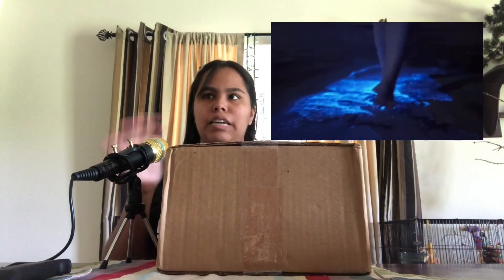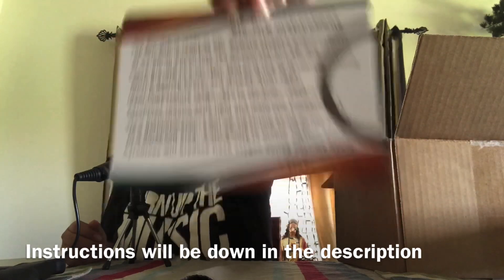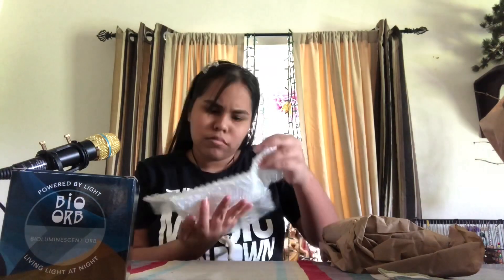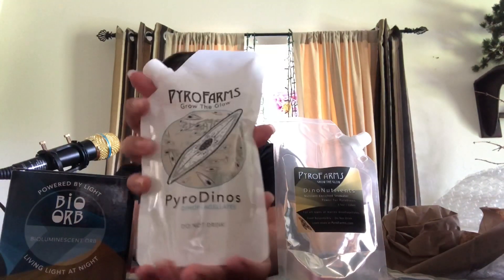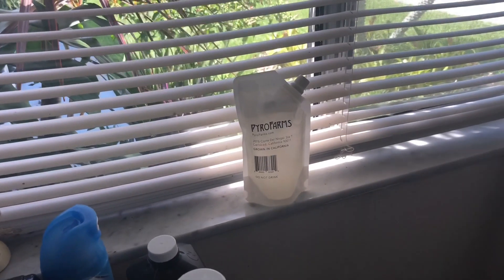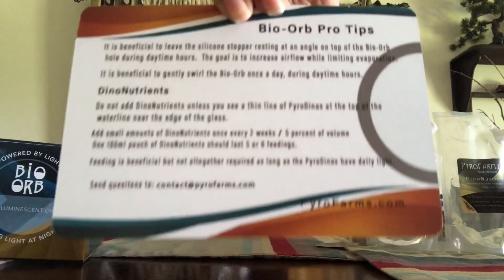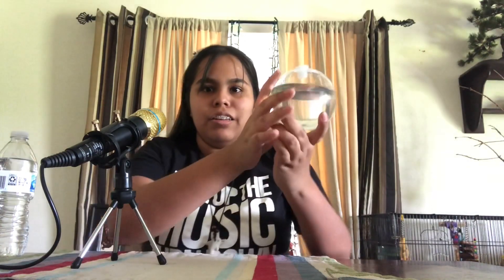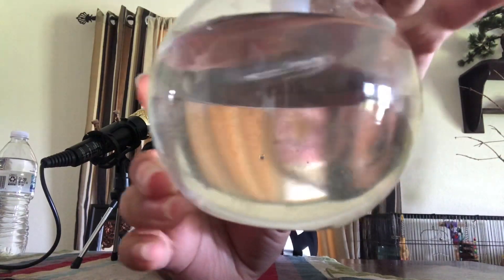Bio-Orb Unboxing | PyroFarms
Bio-Orb Instructions:
The Bio-Orb is ready to fill. Remove stopper, pour contents of PyroDino pouch into the Bioluminescent Bio-Orb.

Place Bio-Orb in a location that gets low to moderate lighting during daytime hours. NO DIRECT SUNLIGHT

Ideal temperature range 62F to 79F (17C - 26C)

PyroDinos require daily light and moderate temperatures.

View bioluminescence during nighttime hours(after 7pm) in a darkened area. Swirl gently  to induce light.

PyroDinos will produce fresh oxygen during daytime hours.

Bio-Orb Pro Tips:
It is beneficial to leave the silicone stopper(or top) resting at an angle on top of the Bio-Orb hole during daytime hours. The goal is to increase airflow while limiting evaporation.

It is beneficial to gently swirl the Bio-Orb once a day, during daytime hours.

DinoNutrients:
Do not add DinoNutrients unless you see thin line of PyroDinos at the top of the waterline near the edge of the glass.

Add small amounts of DinoNutrients once every 2 weeks/ 5 percent of volume one 100ml pouch of DinoNutrients should last 5 or 6 feedings.

Feeding is beneficial but not altogether required as long as the PyroDinos have daily light.

Send questions to: PyroFarms.com